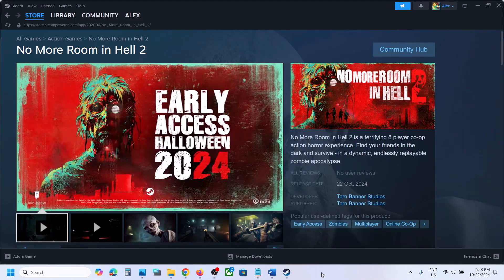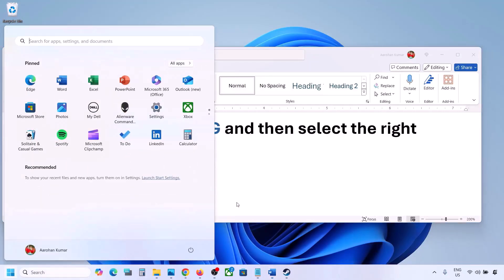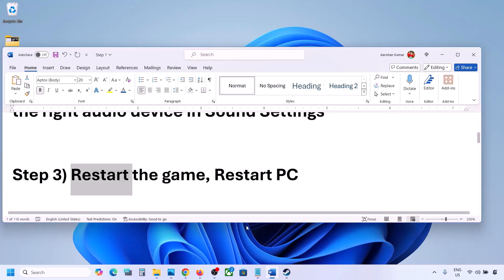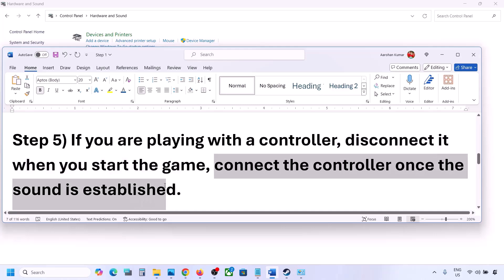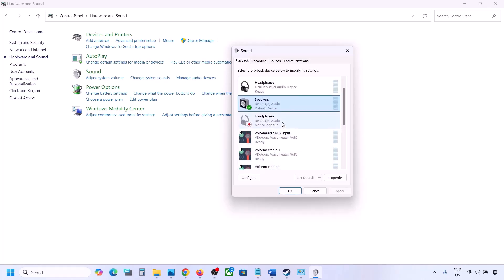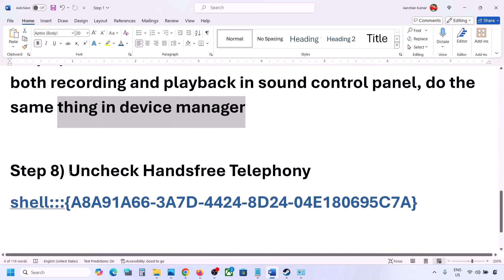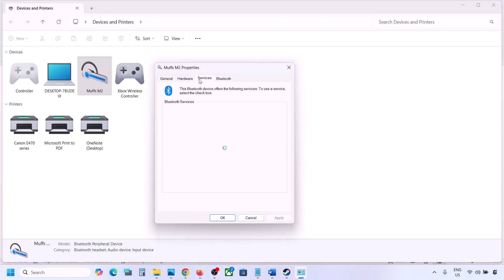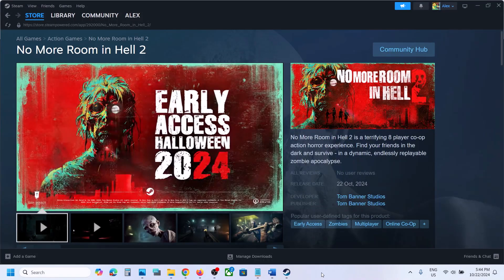No More Room in Hell 2: Fix Audio/Sound Not Working, Fix Crackling, Muffled & Popping Audio PC